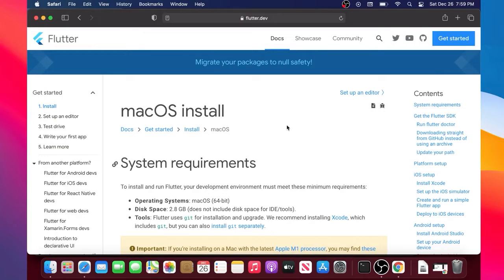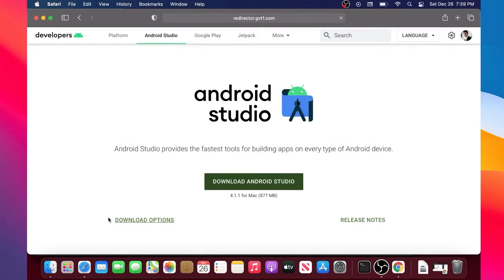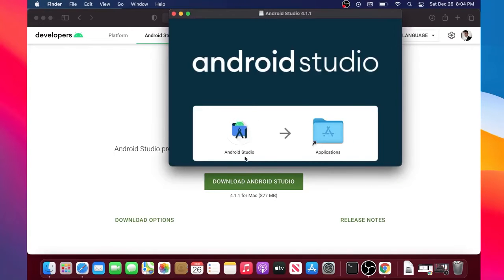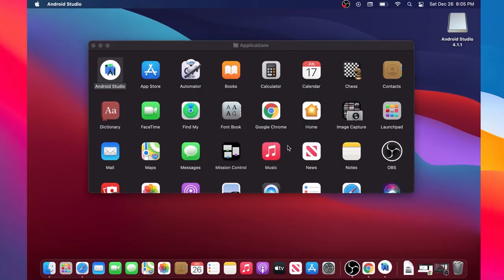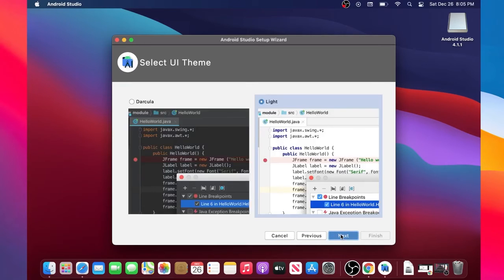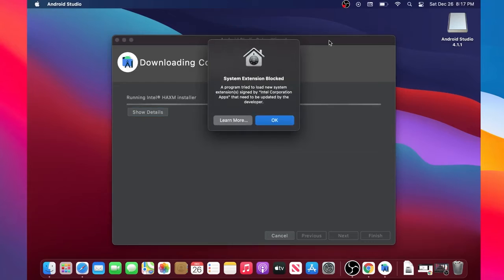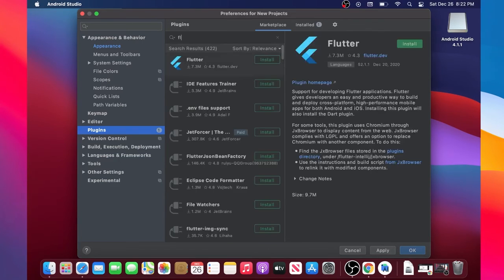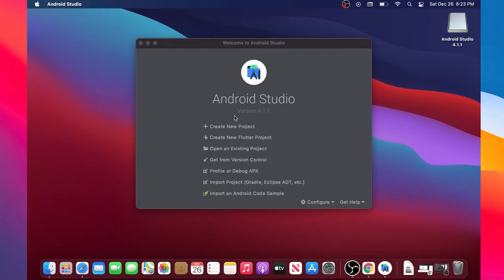MacOS - Install Android Studio